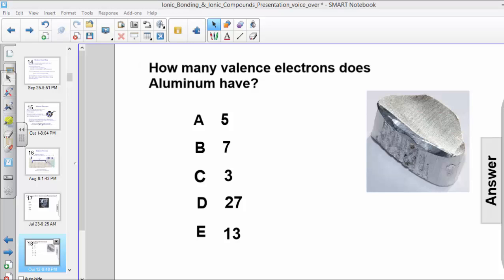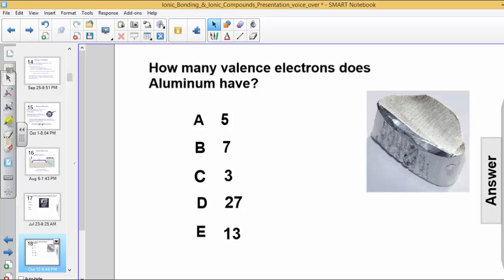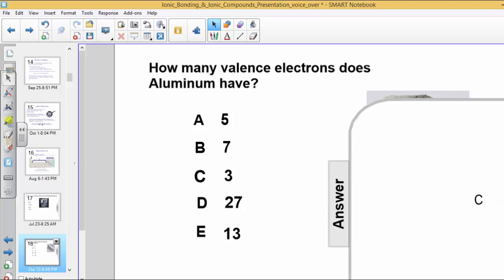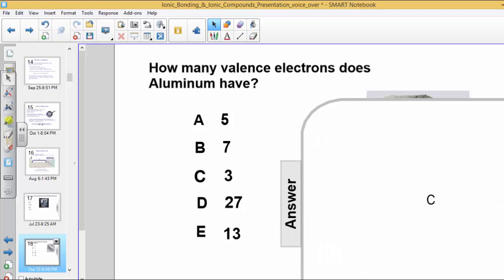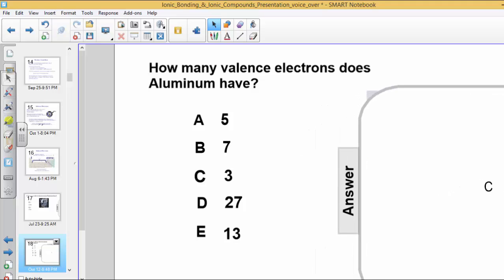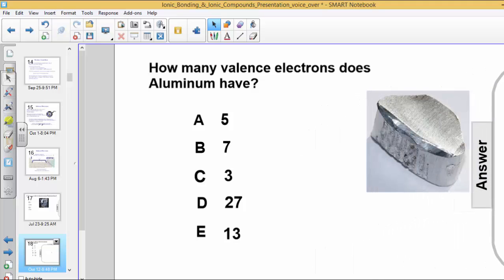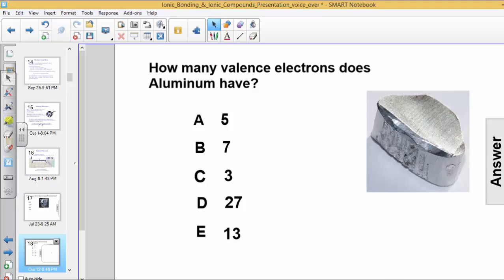PSI Chemistry - Ionic Bonding - Q07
How many valence electrons does ?Aluminum have?

A. 5
B. 7
C. 3
D. 27
E. 13